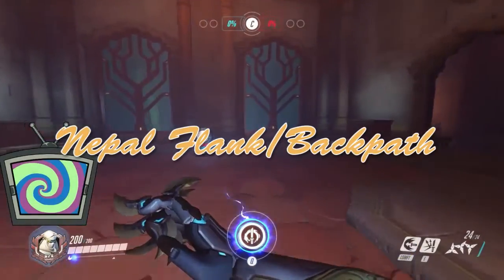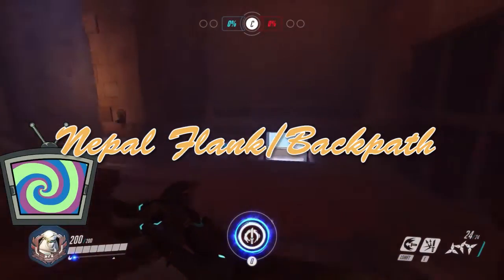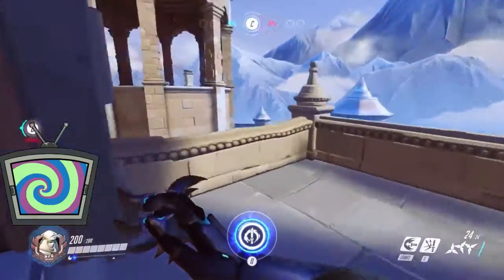Overwatch: Nepal Flank/Backpath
Today we look at a sneaky backpath on Nepal's Sanctum.  A nasty little flank to get you in position to do serious damage.